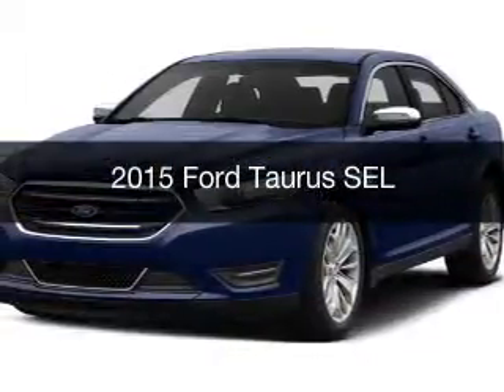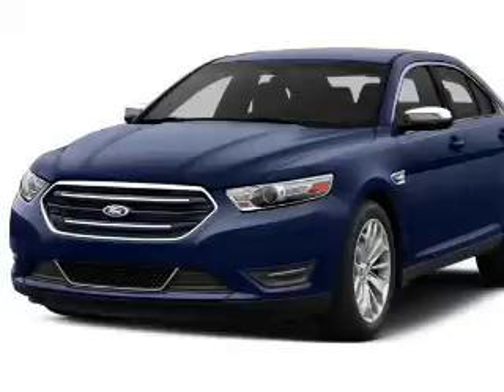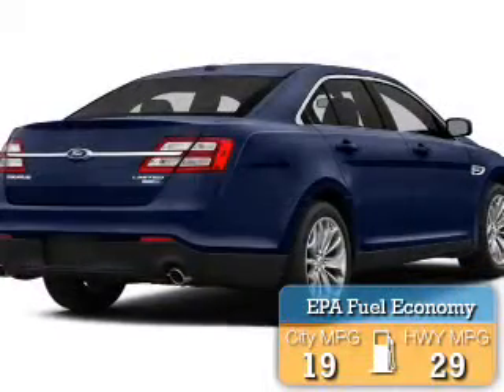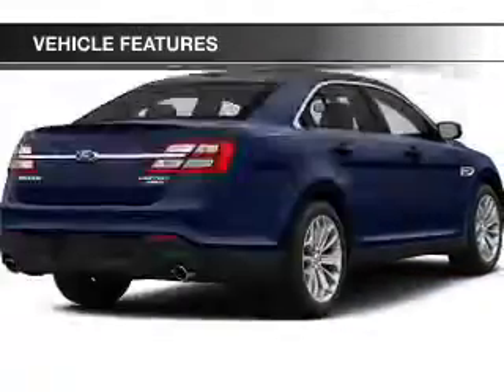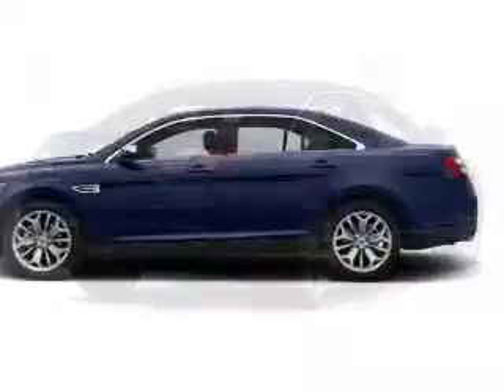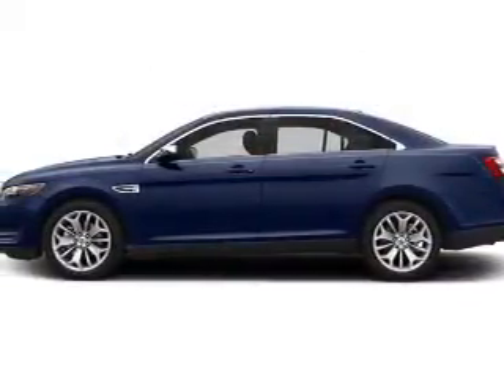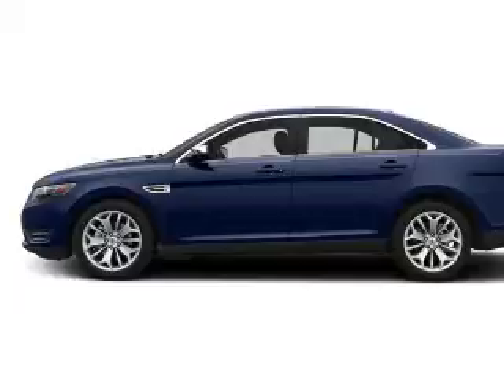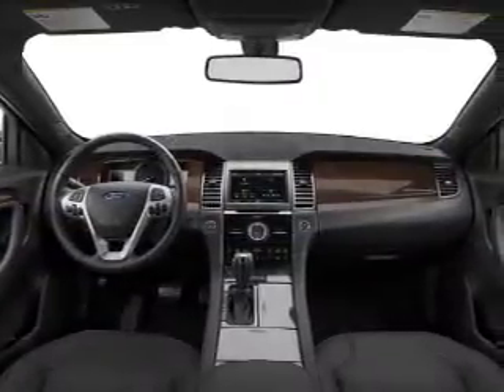2015 Ford Taurus - Hemlock MI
Year: 2015
Make: Ford
Model: Taurus
Engine: 3.5 L, 6 cylinder
Transmission:
Exterior: Black
Miles: 18

111 E. Saginaw St.